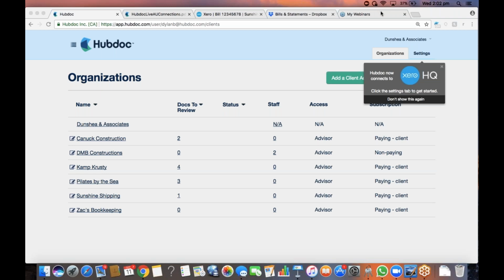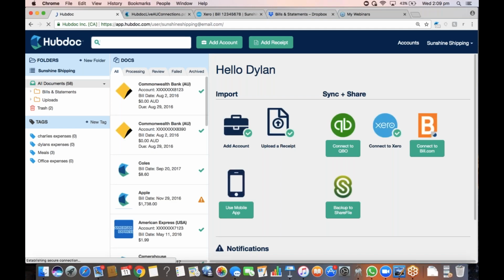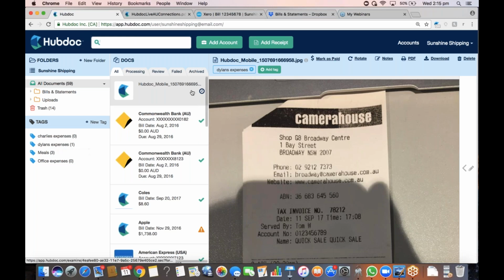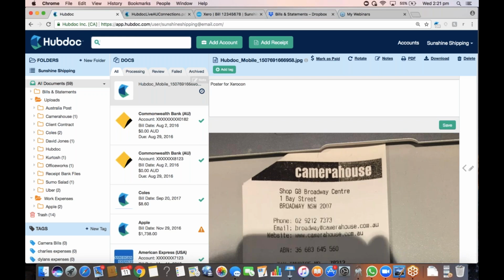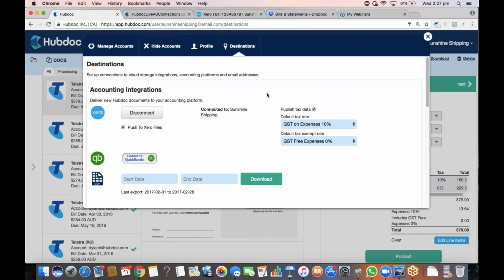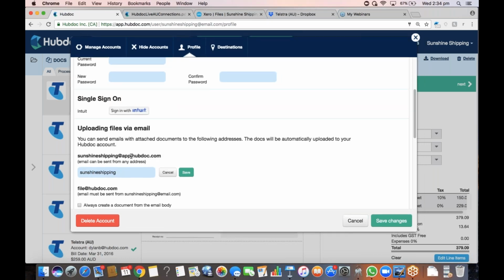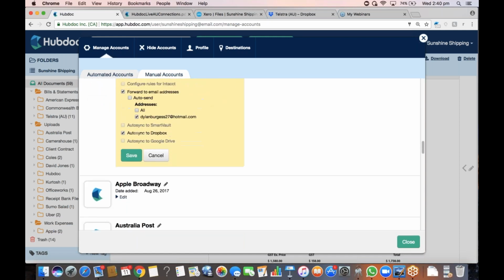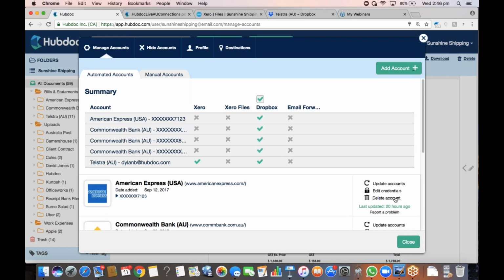Hubdoc Australia Best Practices and Tips for Using Hubdoc - October 11 2017